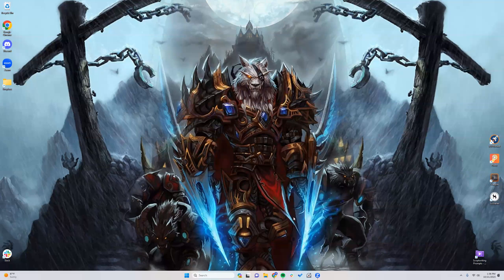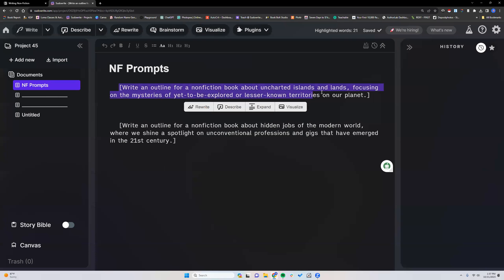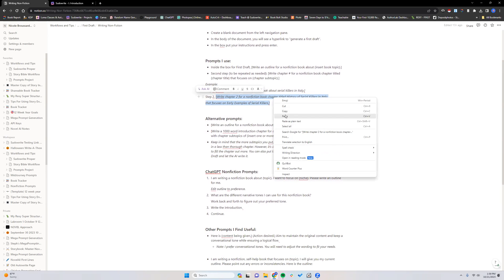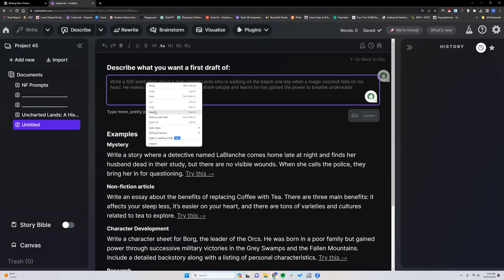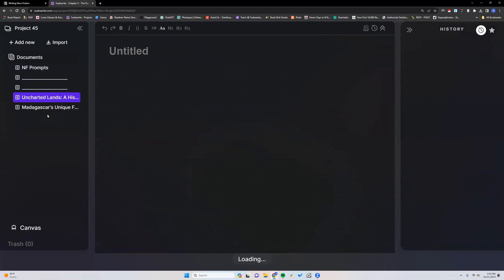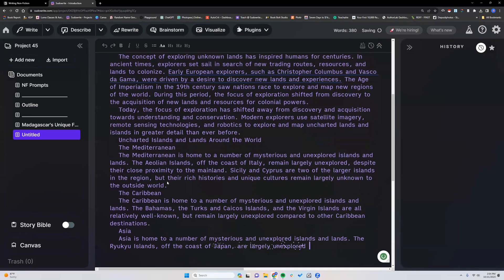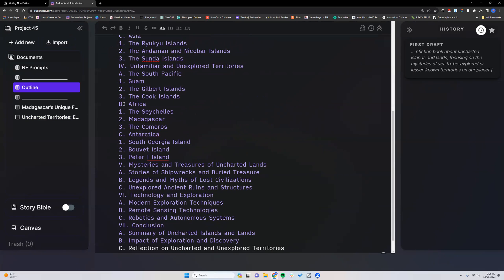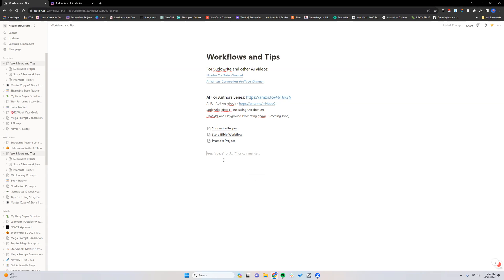Writing Non-Fiction with Sudowrite and First Draft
Are you a Sudowrite user and nonfiction author? This video is for you!

Topics Covered:
Using Sudowrite's First Draft page to prompt for a nonfiction book outline and writing the chapters

AI For Authors book series